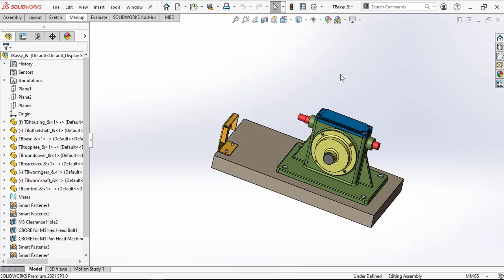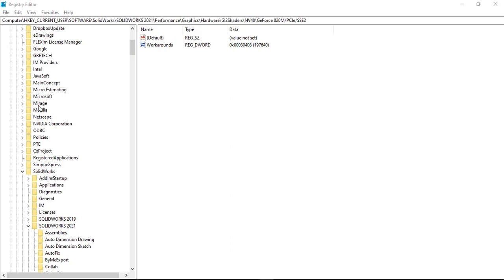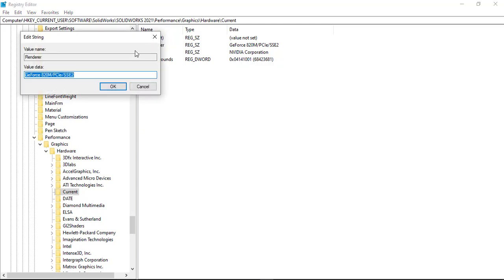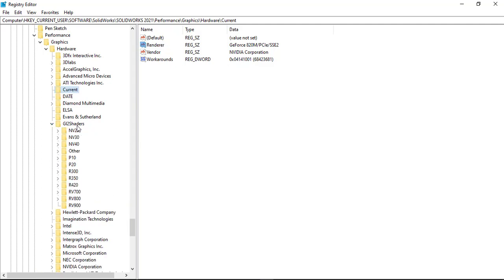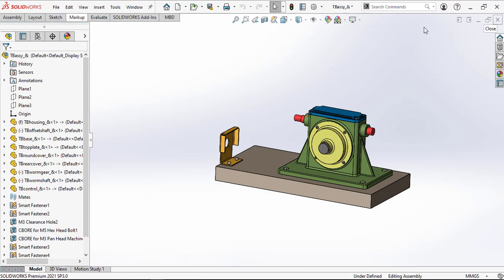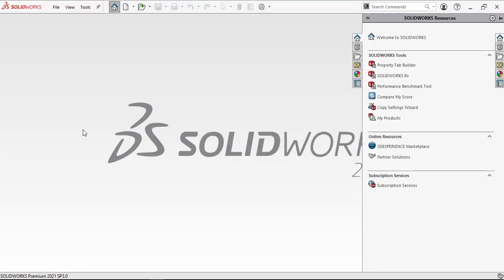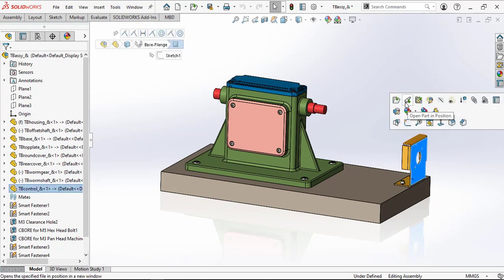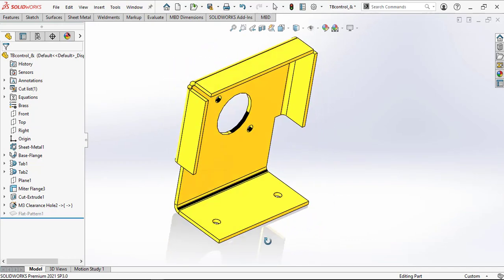How to Activate Real View Graphics in SOLIDWORKS | Enable/Activate Real View Graphics in SOLIDWORKS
Creo Tutorials | Parts | Assembly
CATIA Tutorial | Surfacing |  Bugatti Chiron |
CATIA Tutorial | Surfacing | Parts | Airfoil Modelling (Catia V5)